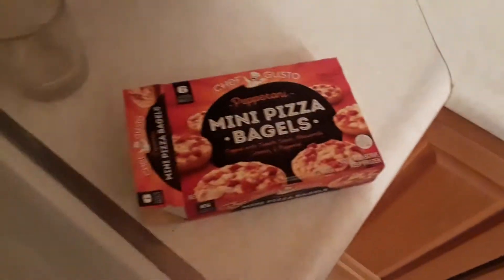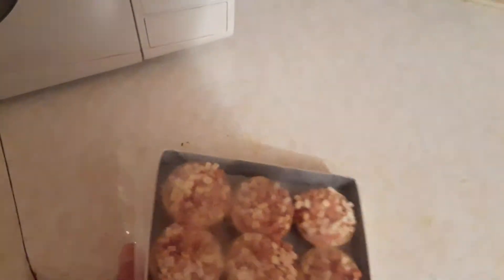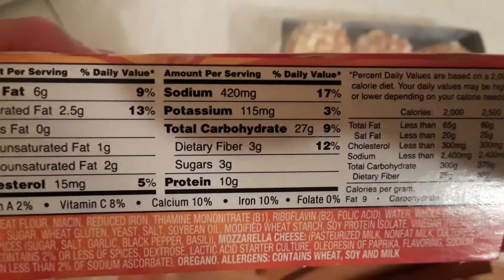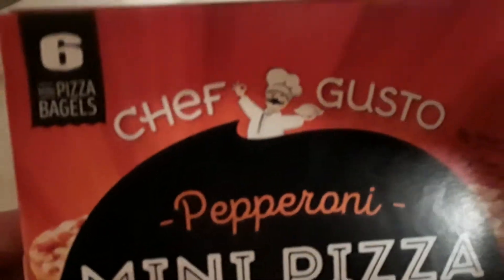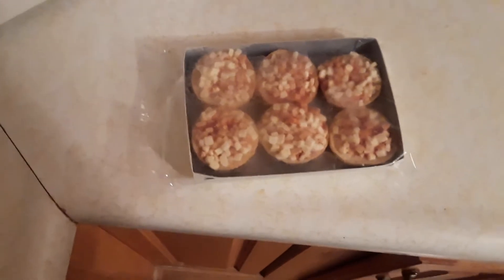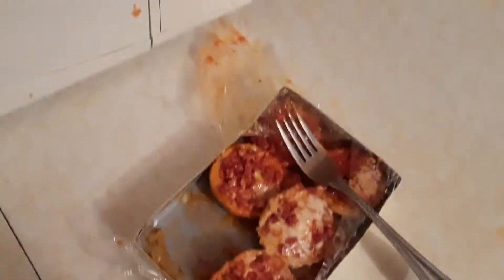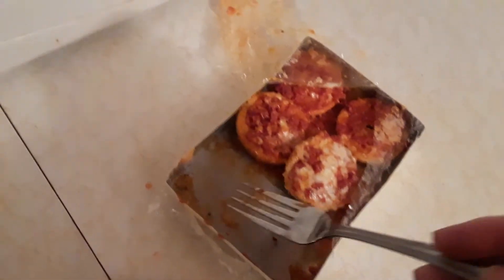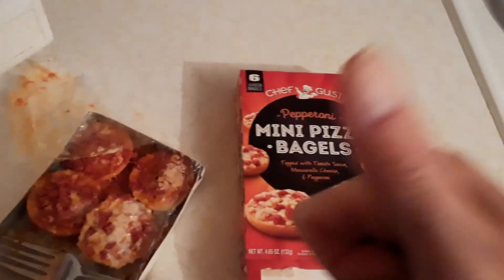MINI PIZZA BAGELS FROM THE DOLLAR TREE. MY REVIEW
HERE IS MY REVIEW